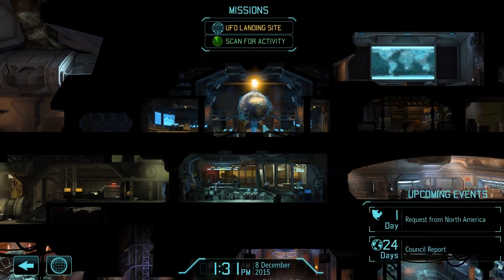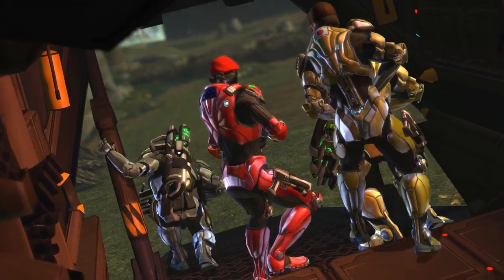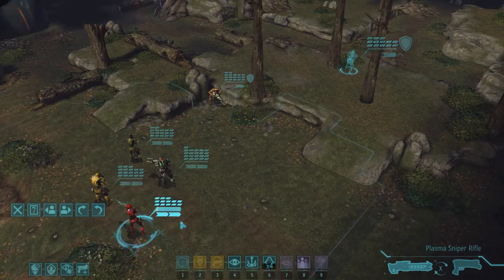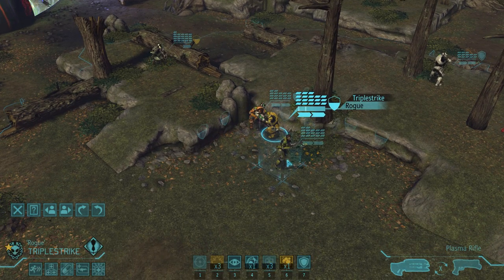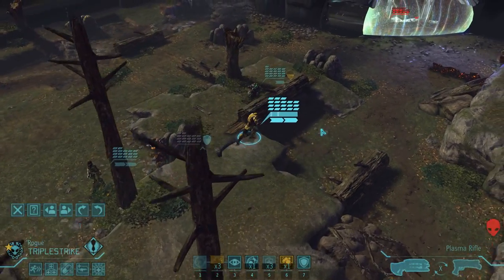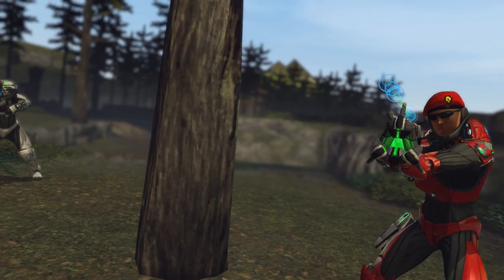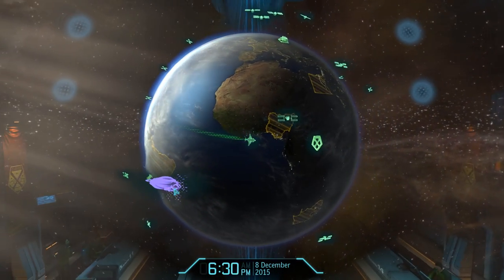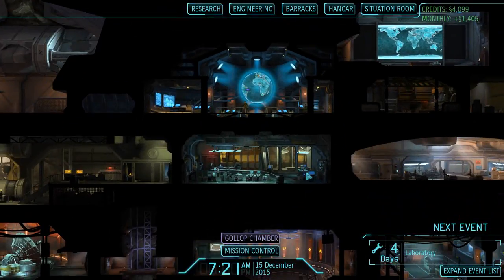Let's Play XCOM: Enemy Unknown - Part 36 [CLASSIC IRONMAN] 1080p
daddy needs his upgrades